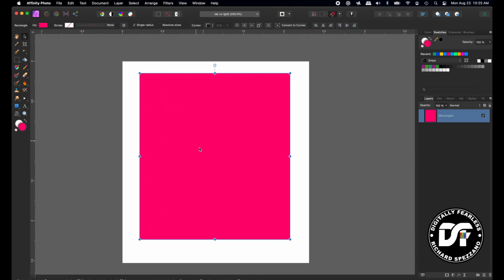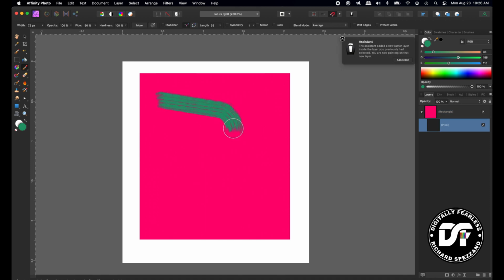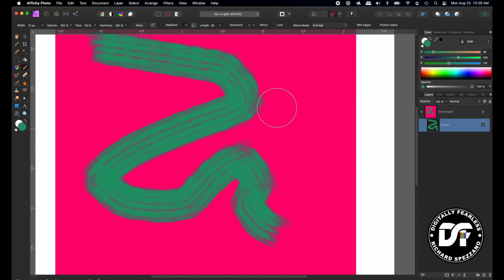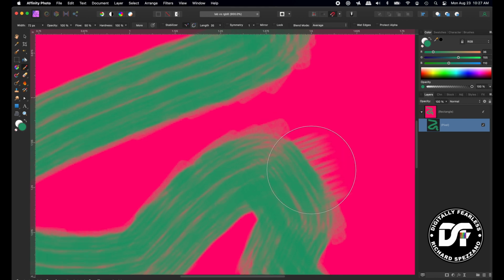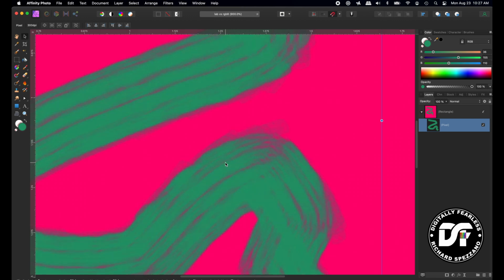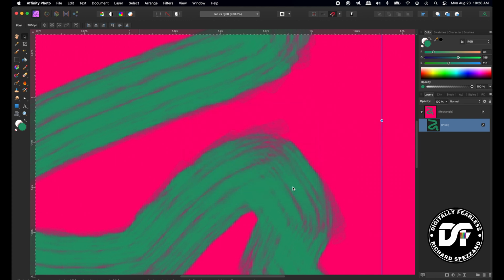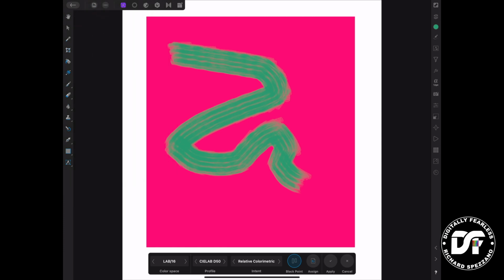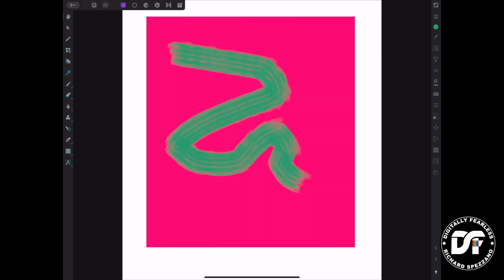Affinity Photo Tutorial Fix Muddy Paintbrush iPad and desktop. Power Tools 31 Digitally Fearless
In this Digitally Fearless Affinity Photo tutorial I show how to fix muddy edges when using the paintbrush to create art. This is number 31 of my Powerful tools of Affinity playlist and shown in both iPad and desktop.

Digitally Fearless YouTube Channel:
Youtube.com/c/digitallyfearless